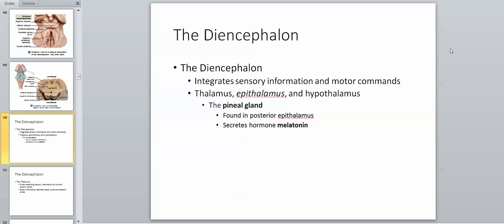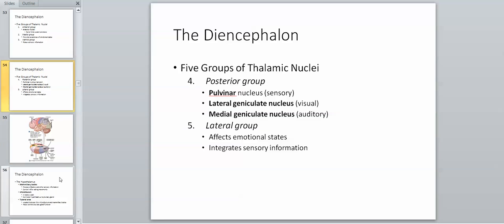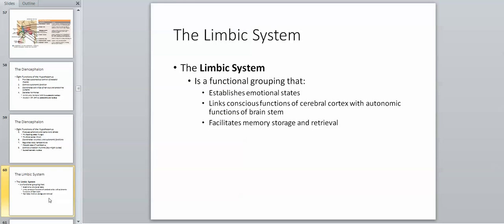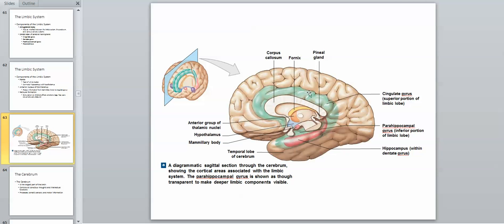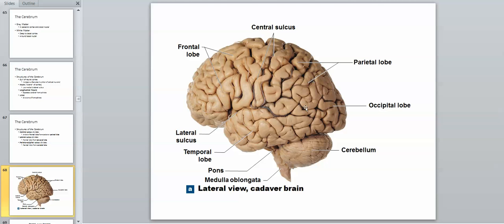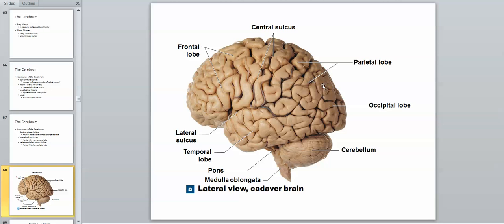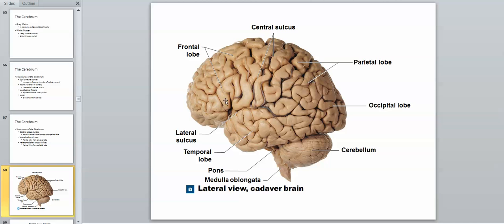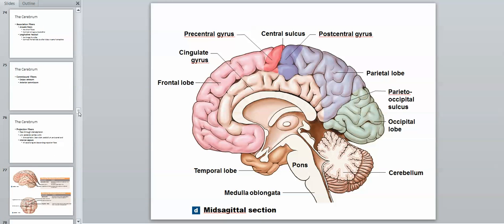Diencephalon and Cerebrum